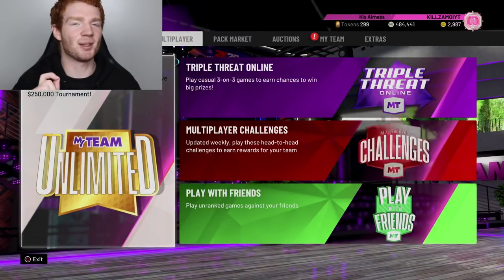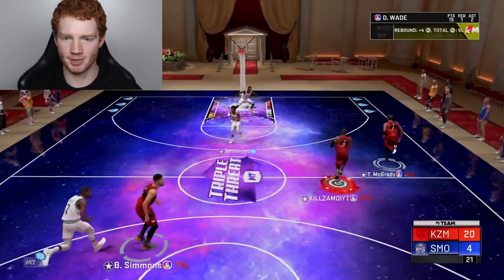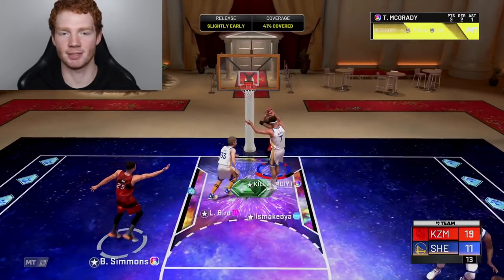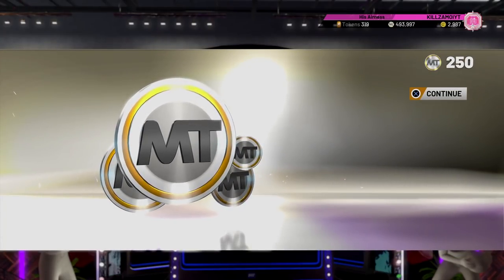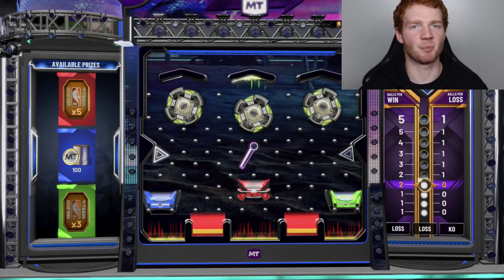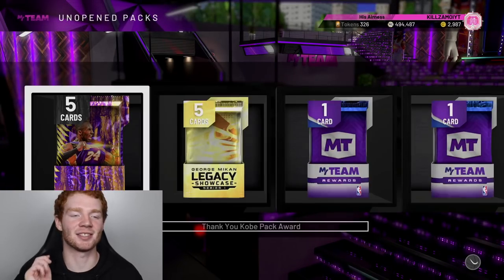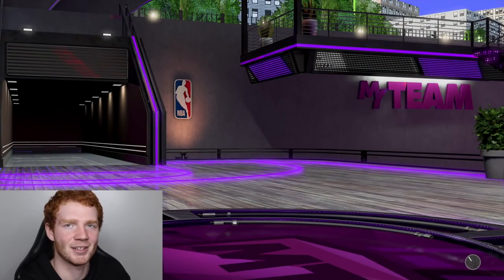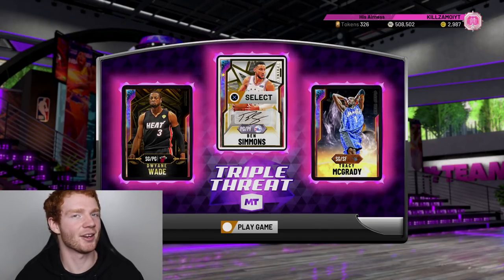How To Get A *FREE* GALAXY OPAL & Pink Diamond!! UPDATED Triple Threat Boards! (NBA 2K20 MYTEAM)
In this video I show you how you can get a NEW & FREE Galaxy Opal in Triple Threat Online (TTO!)

It is a grind to try and get these players, but it is free and lots of fun to play! Also, my tips will hopefully help you out!